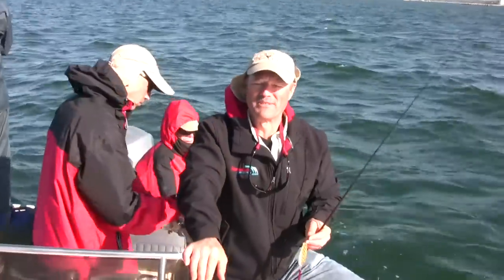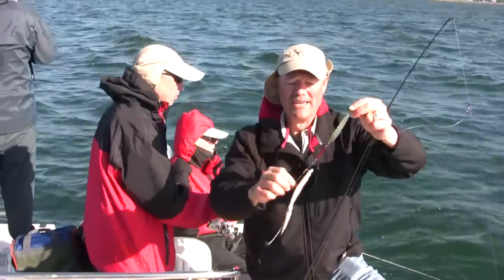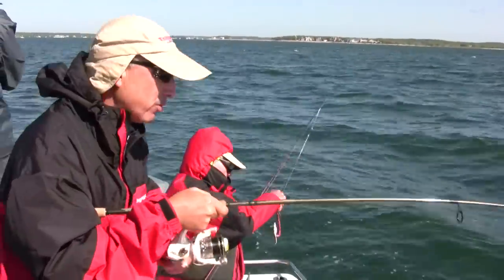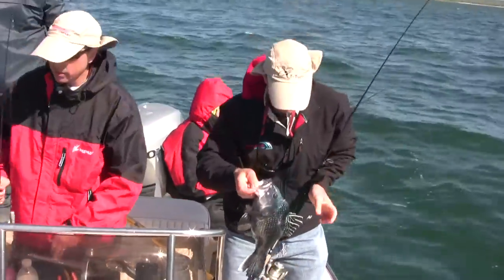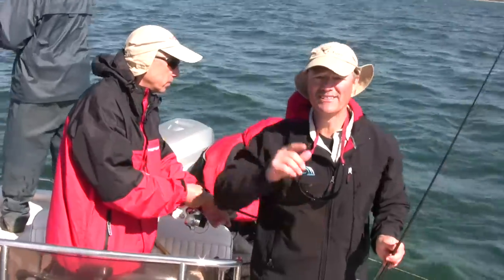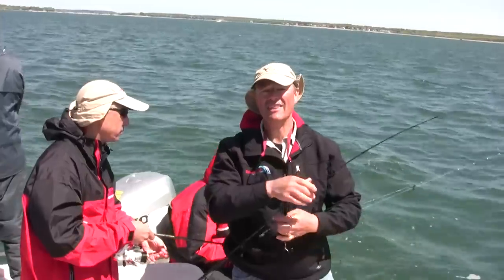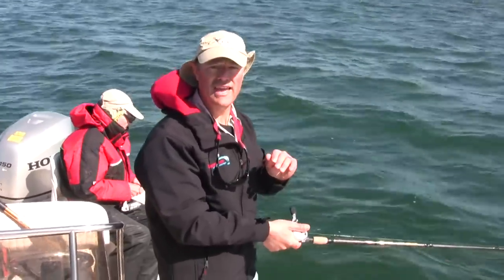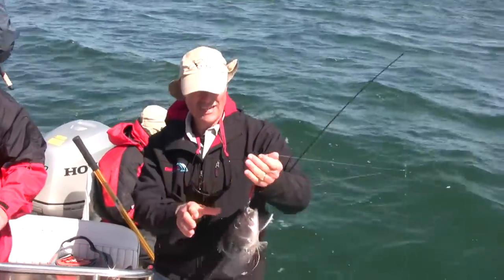Tips on Bottom Drifting for Fluke, Black Sea Bass, Scup/Porgie with the Viper Spoons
Hello folks. Today we're out in the waters of Cape Cod bottom drifting for fluke, black sea bass, and those nice little scups (also know as porgies).

We've rigged up with a viper spoon to add flash and flutter to our cut squid bait, a cattail sinker to keep us from getting snagged on the bottom, and a t-turn swivel to keep our lines tangle-free.

As mentioned in the video, if you'd like to get your own viper spoons, you can get them

While on our bottom bouncing drifts, we've pulled up a nice mixed bag of fish. Including: fluke, black sea bass, and scup/porgie. All with cut bait on the viper spoons.

Ivo